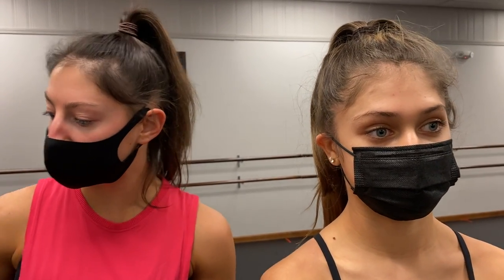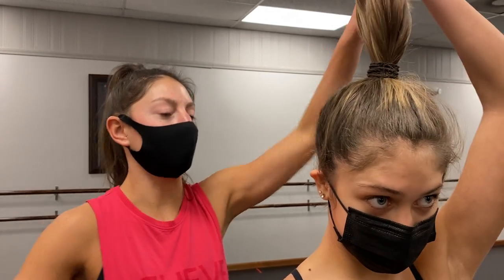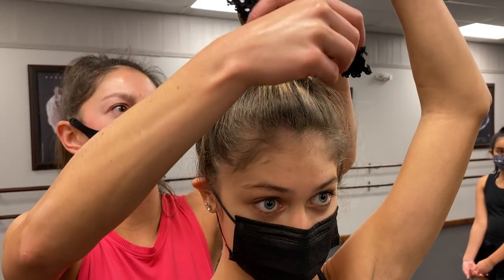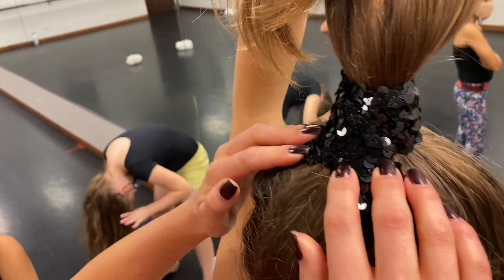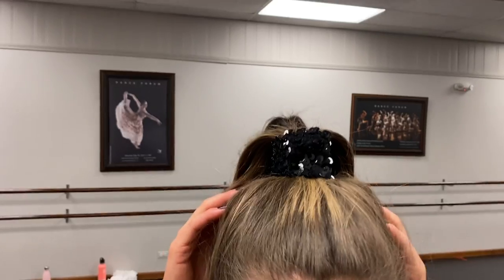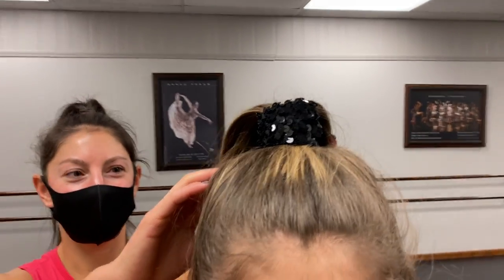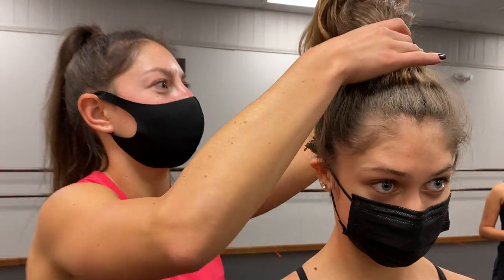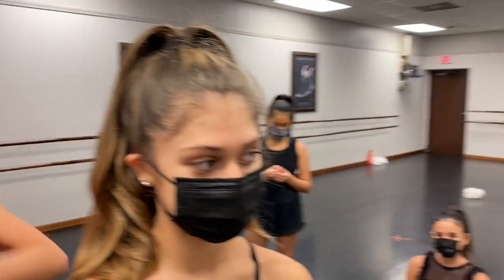Poms Ponytail via Keely